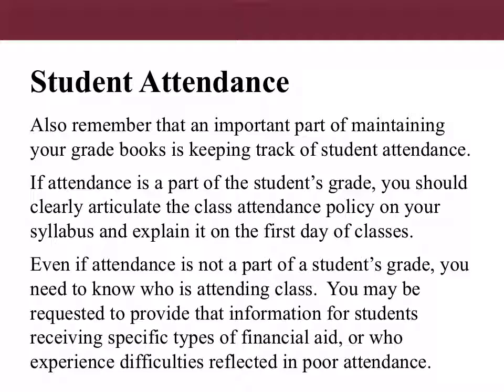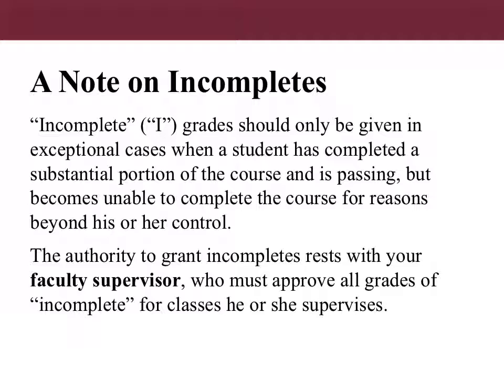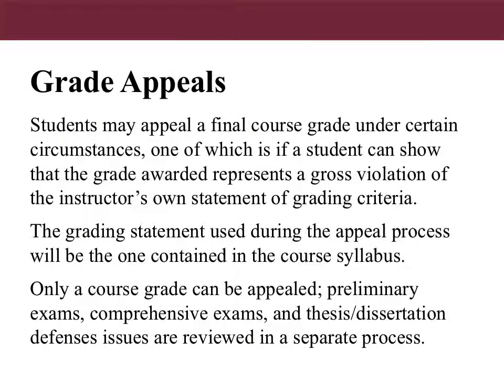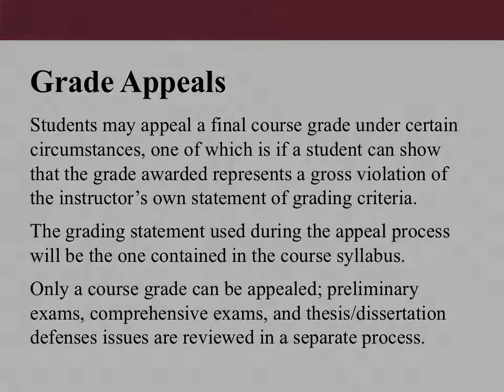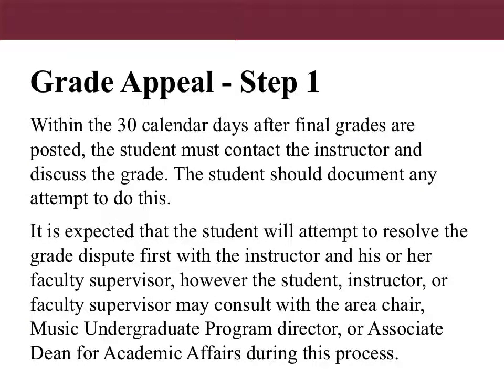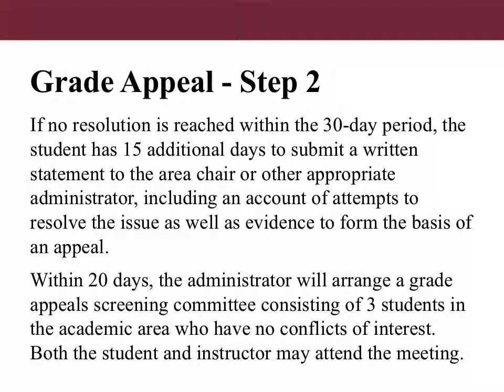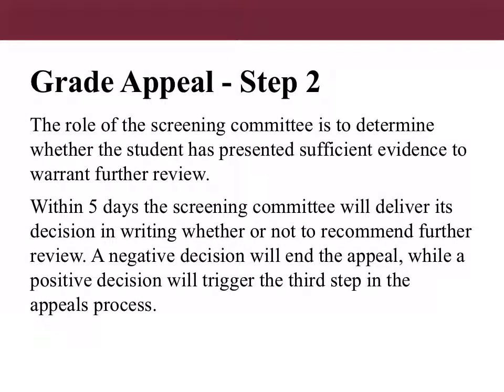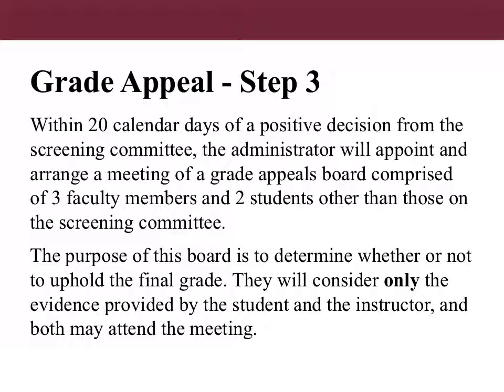Grading and Data Management